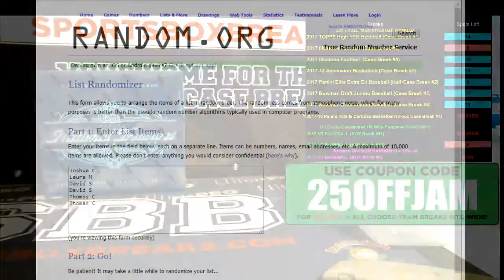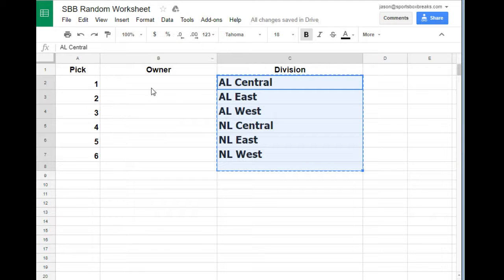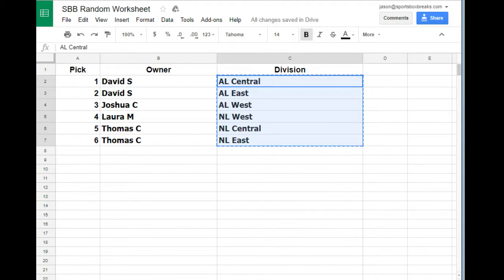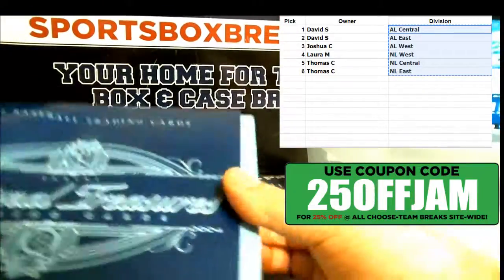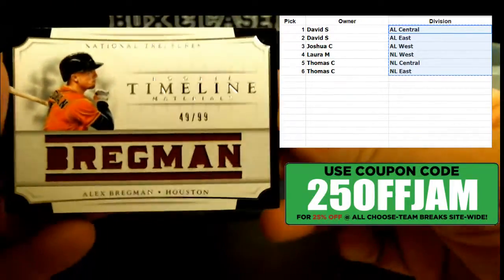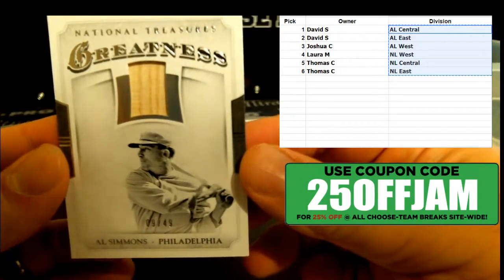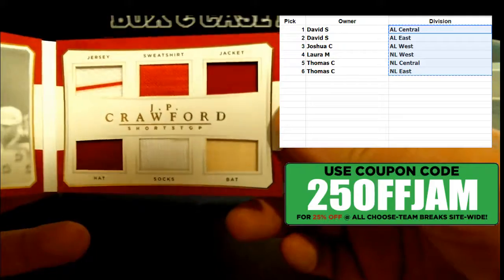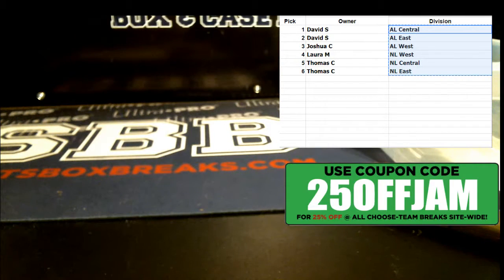2017 NT Baseball Random Division Box Break #6